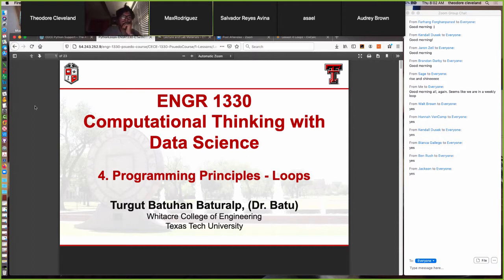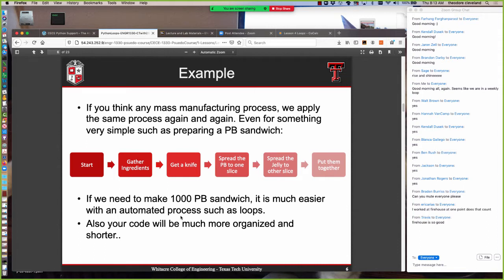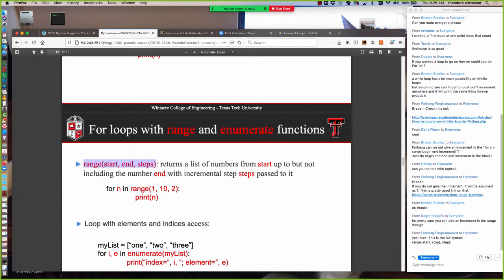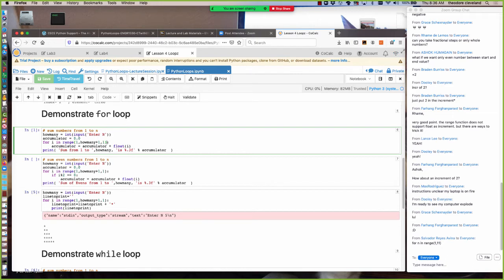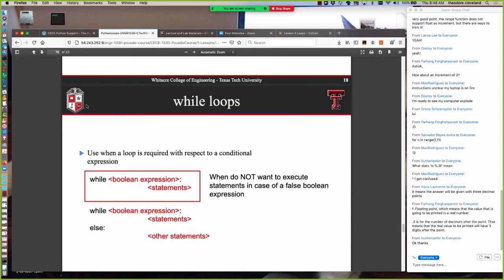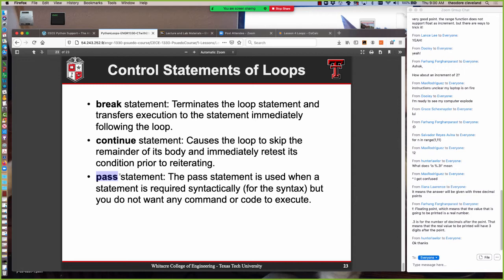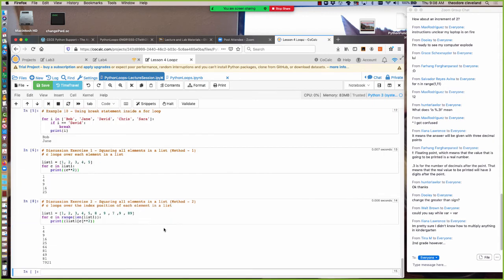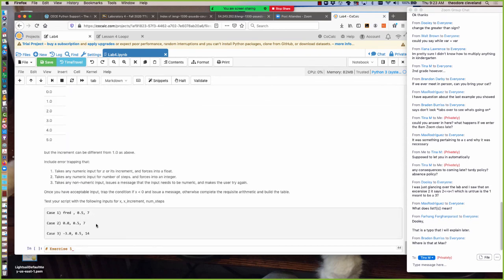engr 1330 lesson04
ENGR 1330 Lesson 4 Sec 003/004 Loops